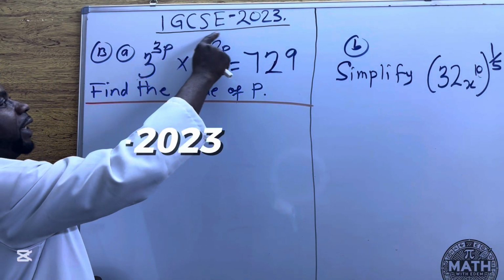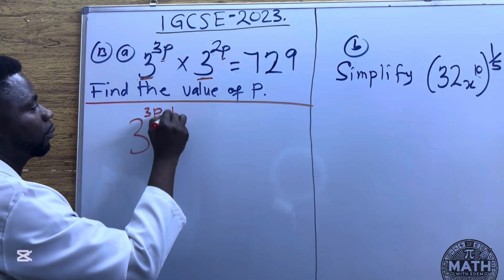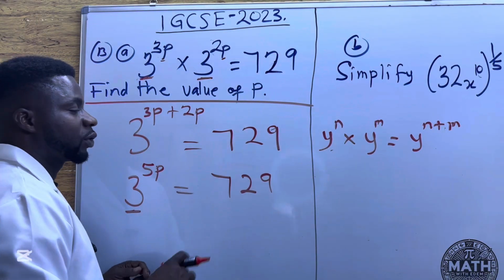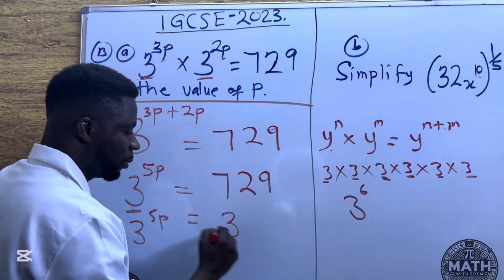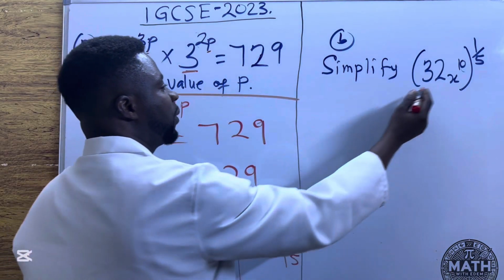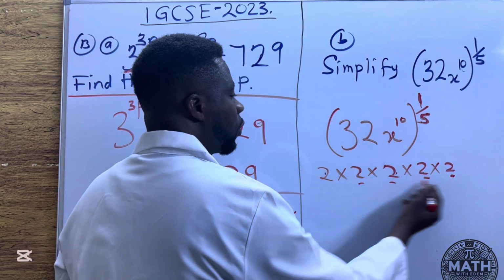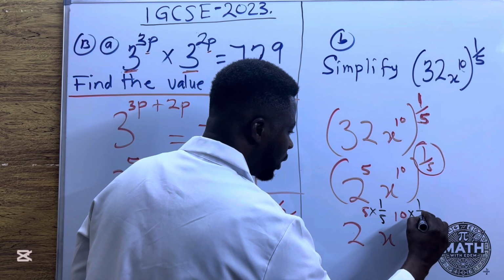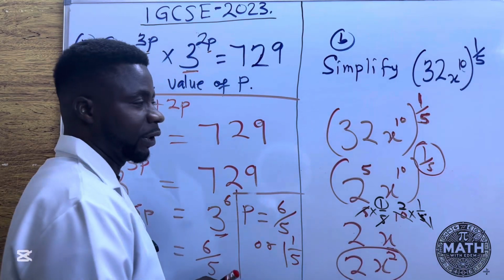IGCSE-2023 exponential equations